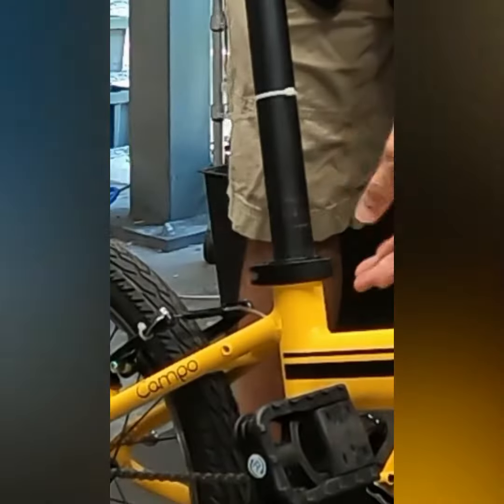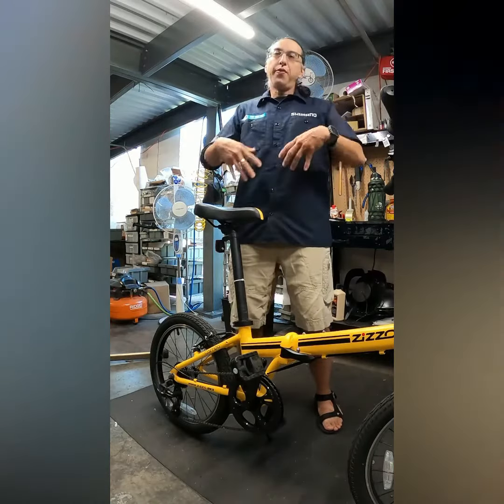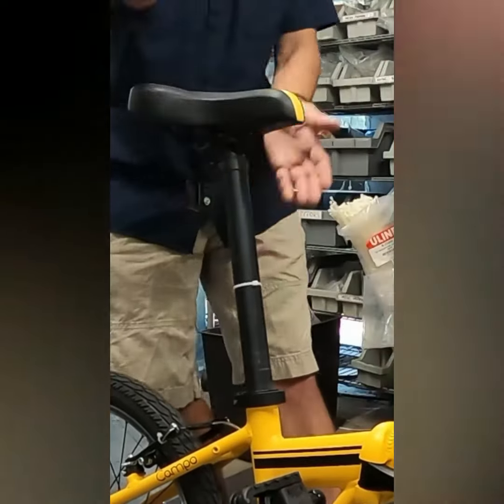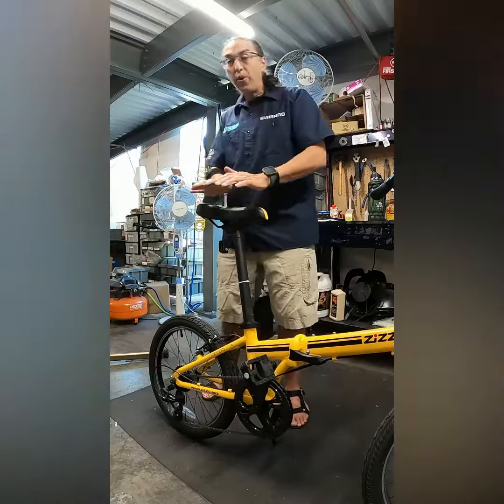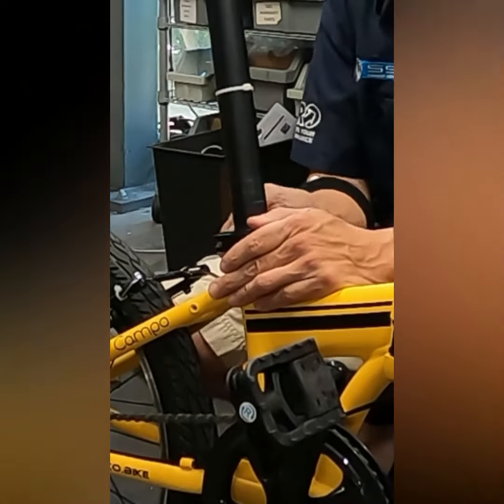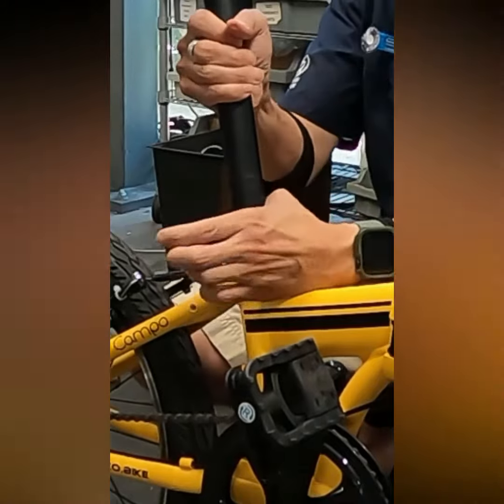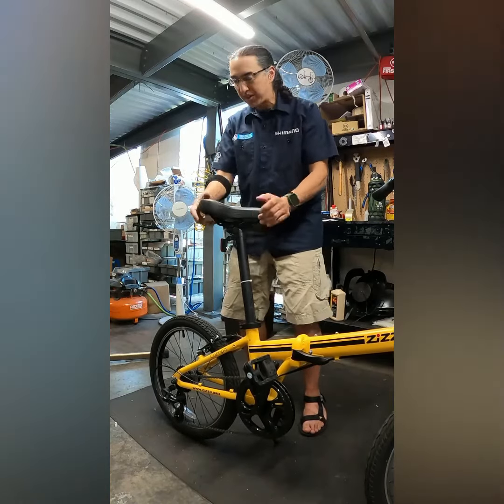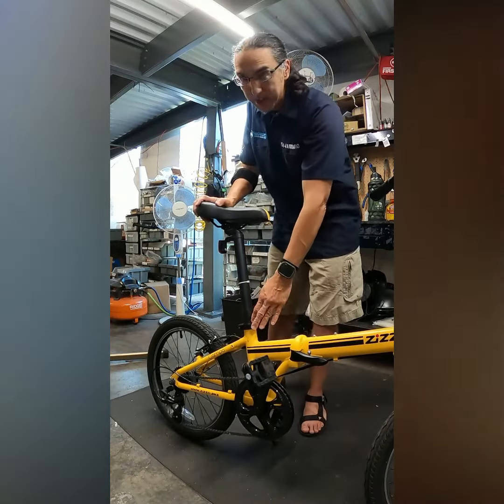Tony's Tech Tuesday Ep1 - How to Prevent Your Saddle From Lowering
How to adjust the saddle/seatpost quick release lever. This adjustment can prevent the seatpost from sliding down while riding by tightening the quick release clamp.
When the lever is in the open position, turning the knurled nut (opposite the lever) RIGHT will tighten the quick release lever.